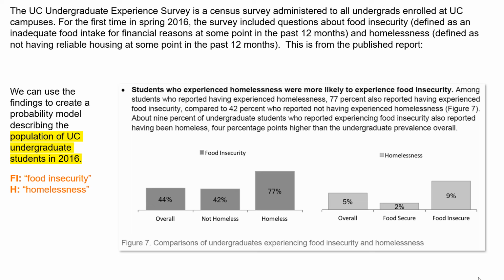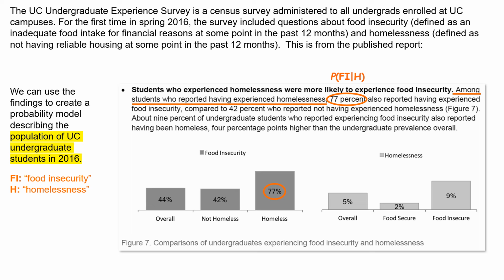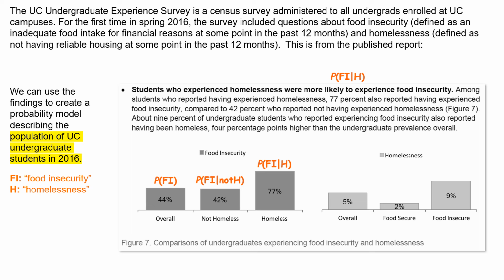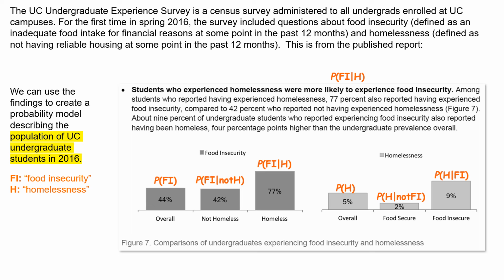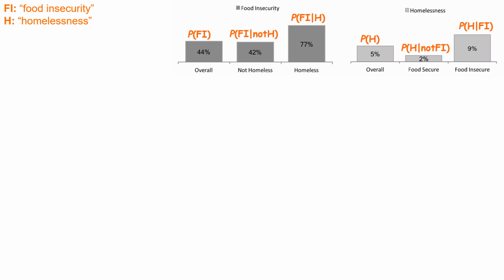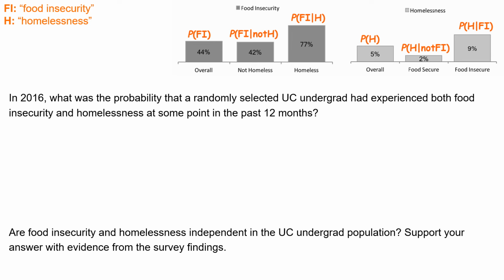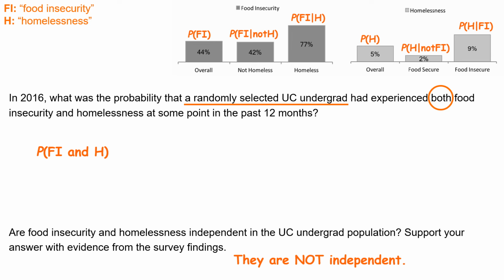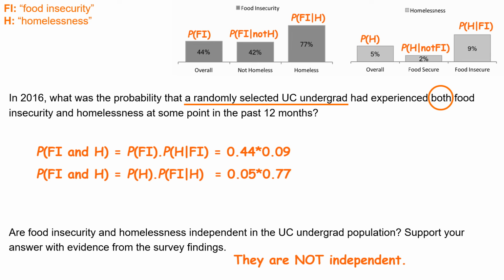Probability concepts practice - UC insecurity